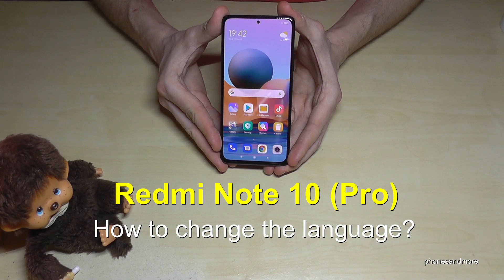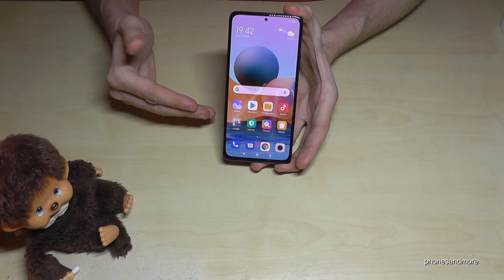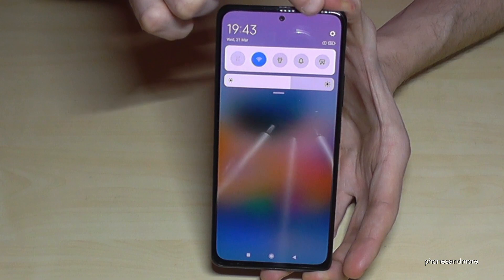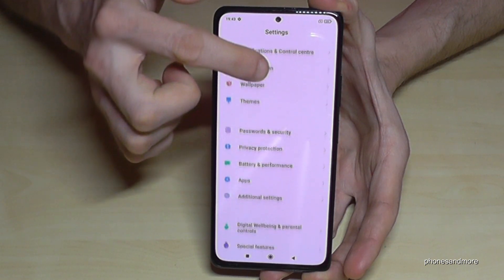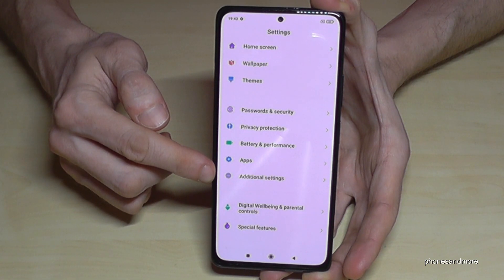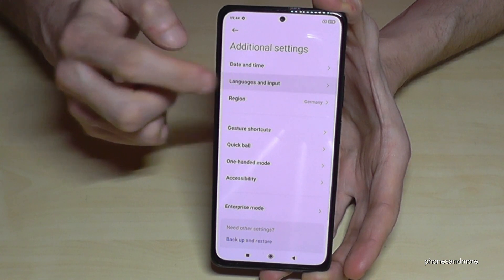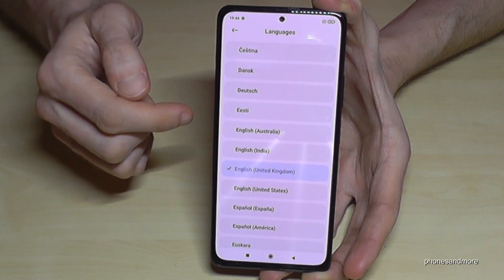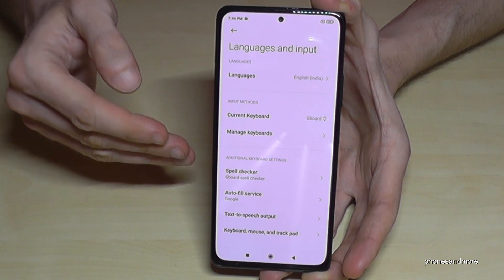Xiaomi Redmi Note 10 (Pro): How to change the language? also for Redmi Note 10S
With this video, I want to show you, how you can change the language at the Xiaomi Redmi Note 10, Note 10S and Note 10 Pro.
My Redmi Note 10 Pro had MIUI 12.